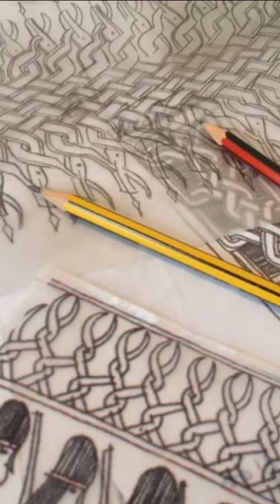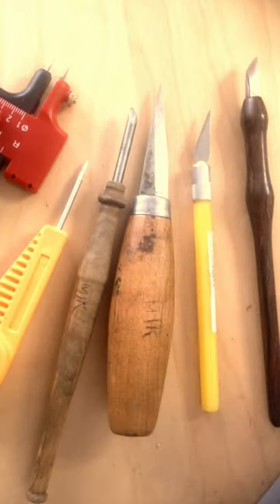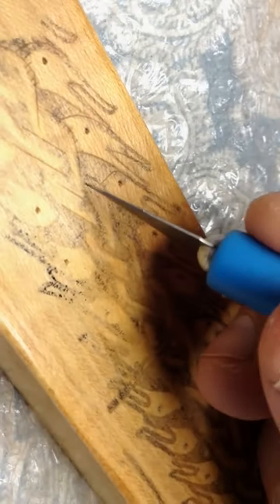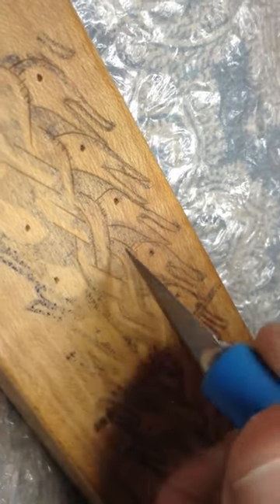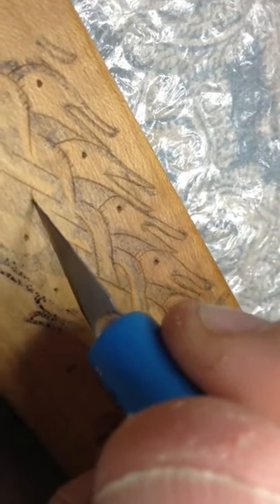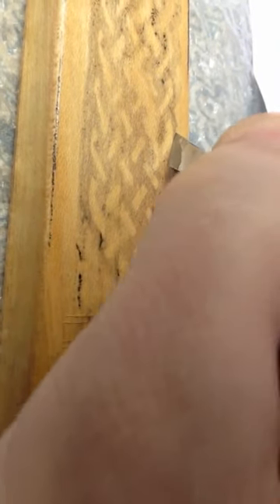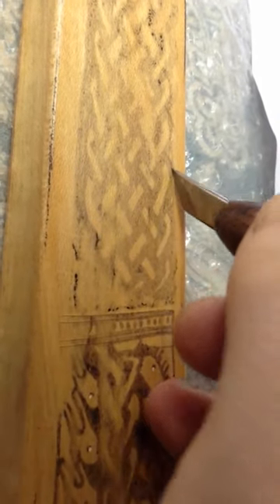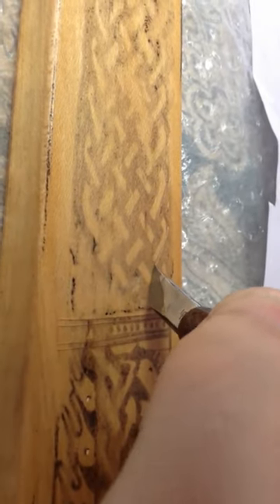Kolrosing the trossingen Lyre part 1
This is part 1 of video I made back in 2015
I have written links mentioned in this video below plus some more to help and inspire you,

The book in the video that (low stock at the moment)has the drawings on the lyre:

Update 2020: My fellow Lyre maker, Jan van Capelle, who re-drew many of my plans on the lyre CD has created a re-drawing of the decorations, painstakingly re-scaled to fit the re-defined symmetrical form, do check out his plans page for the downloads of this. Would save a lot of time if you are making a replica. (google Dutch Luthier)

Do also check out my Trossingen Lyre pages,  watch out too for the follow up videos

Special thanks must go to Dr Barbara Theune-Grosskopf Who has helped me and the Lyre Community through her great work and wonderful openness.

Do check out My Anglo Saxon Lyre Community on Yahoo groups
and my Lyre group on Facebook,  there is a world of lyres out there!
In the video I am using a Kolrosing knife made in the USA by Lee Ferguson  see

Best wishes!